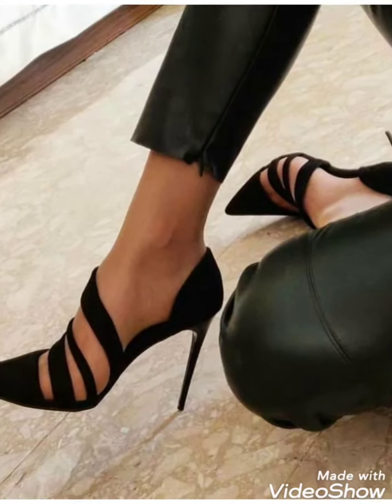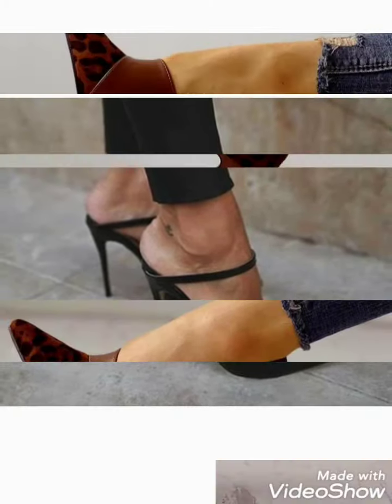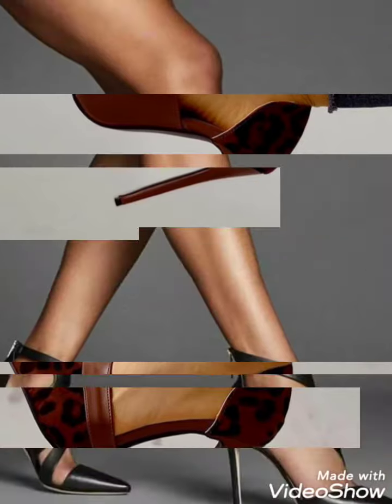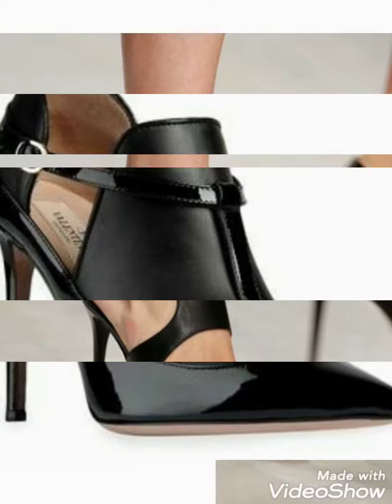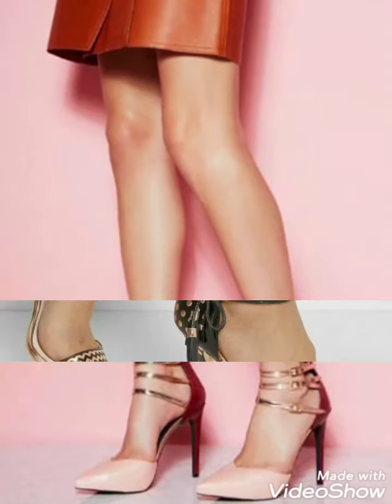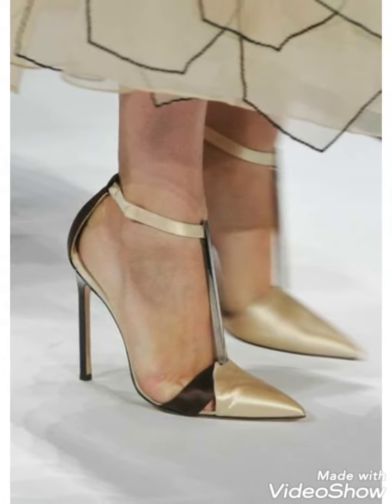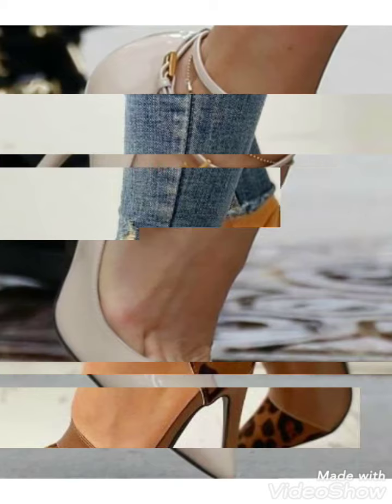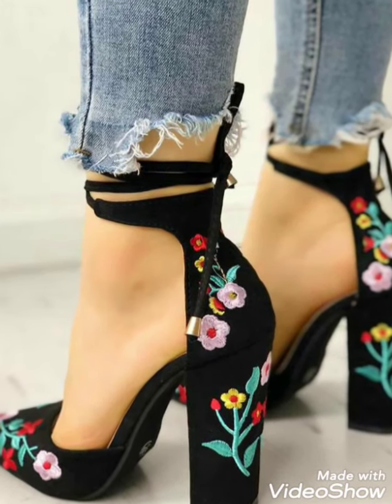Attractive high heels 👠 pumps collection for ladies 2021 || latest collection for footwear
sweet and pretty women toe nail art designs and nail art